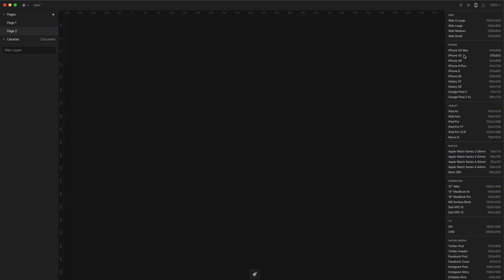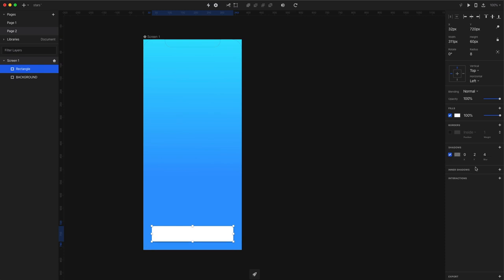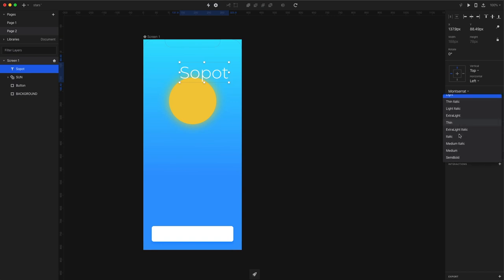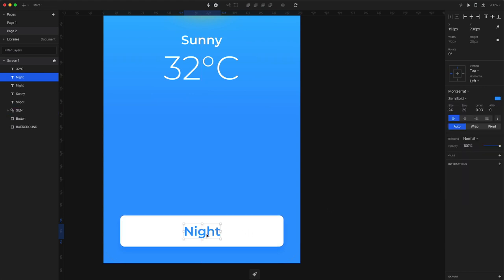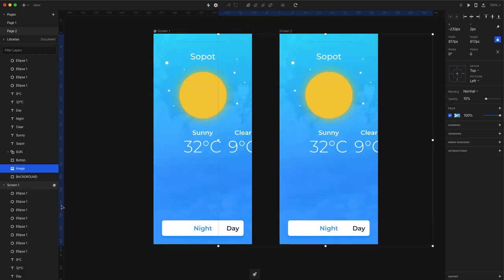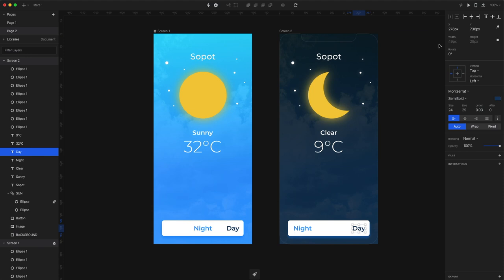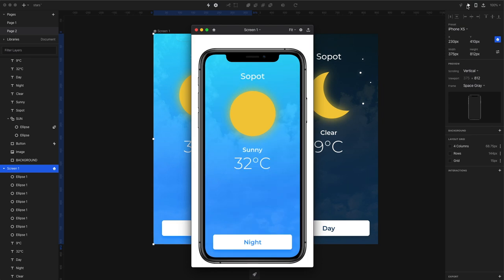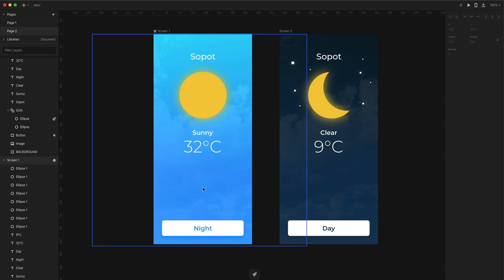UI Animation Basics - InVision Studio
A quick tutorial to cover the basics of animation and transitions in InVision Studio. Many of the more basic tutorials show how you move a rectangle around a screen. I decided to try something with a bit more substance here - so we're animating a very simple weather app. So this is a UI animation tutorial that actually will leave you with something you can put in your portfolio after a few tweaks :)